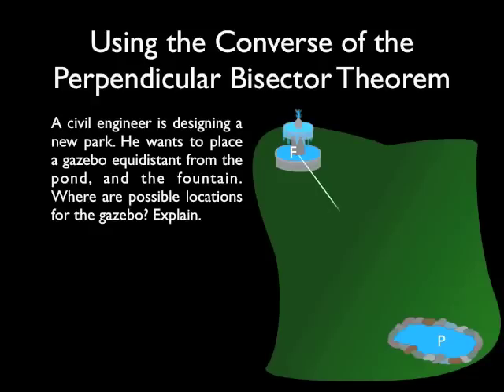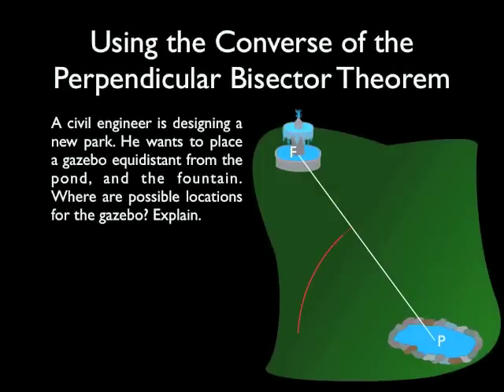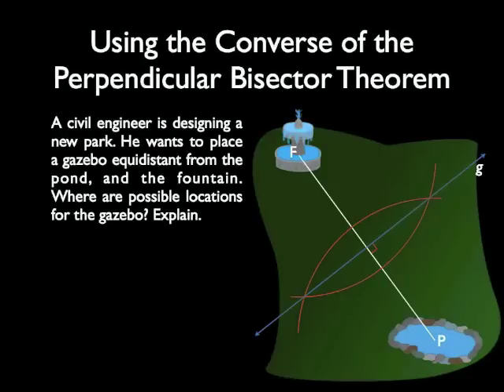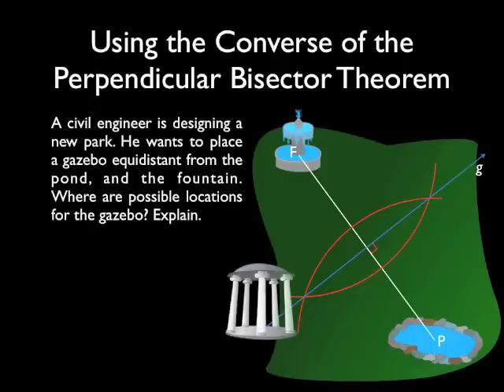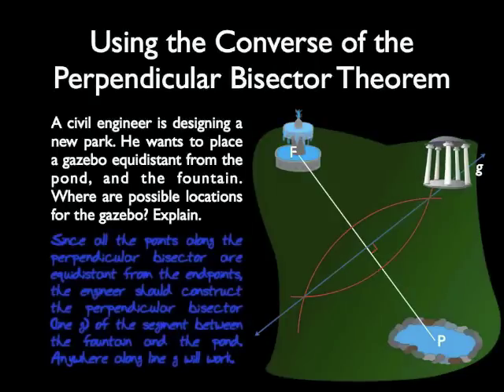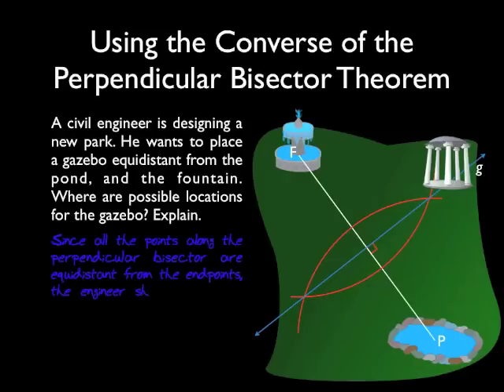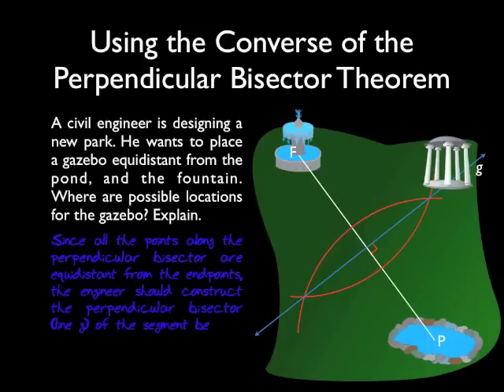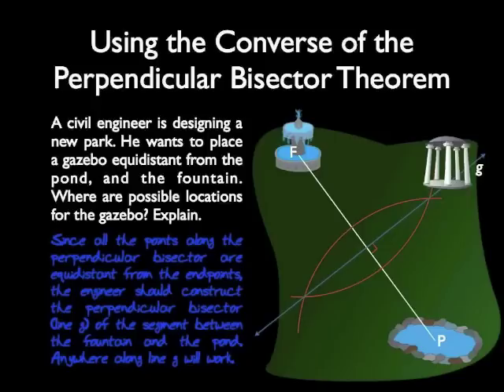Using the Converse of the Perpendicular Bisector Theorem